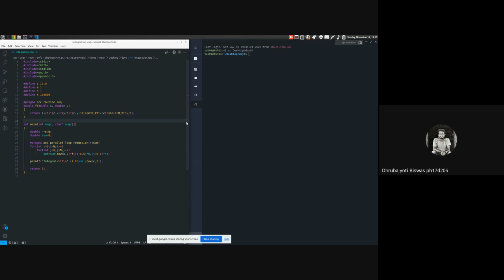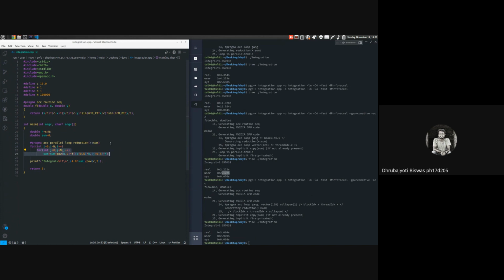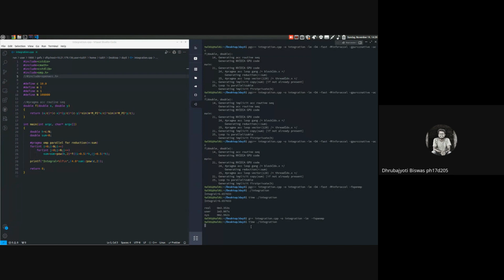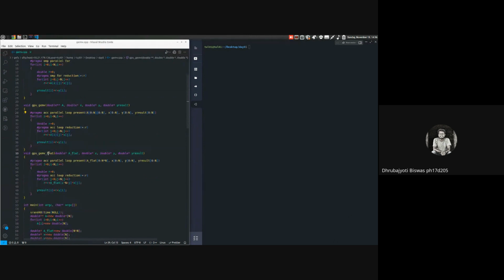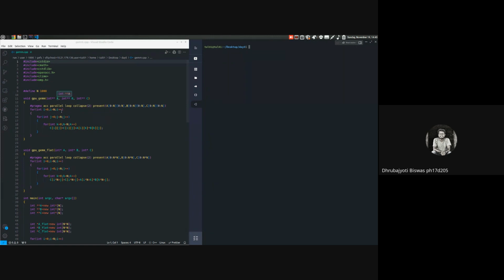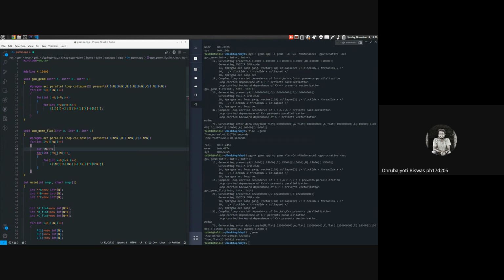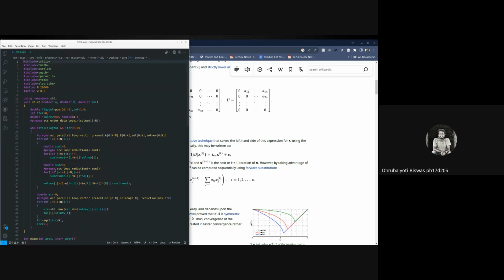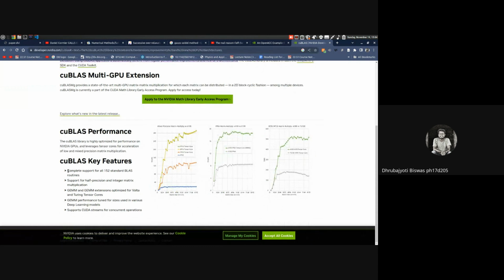OpenACC L5: Applications in Scientific Computing